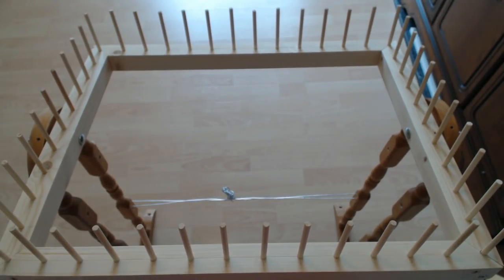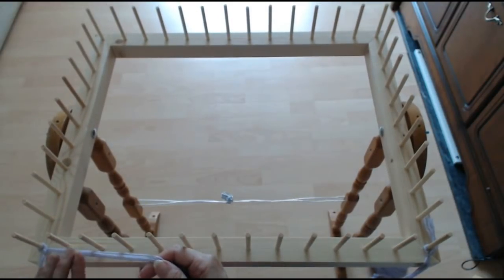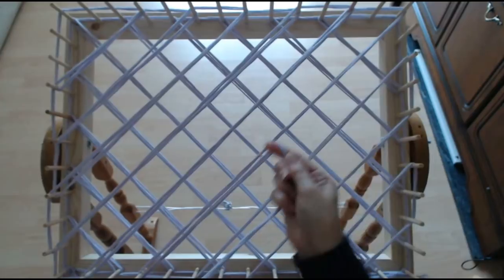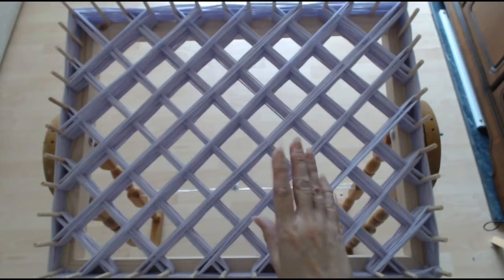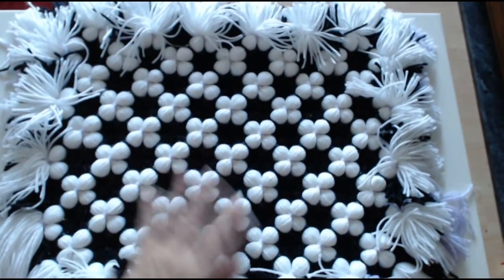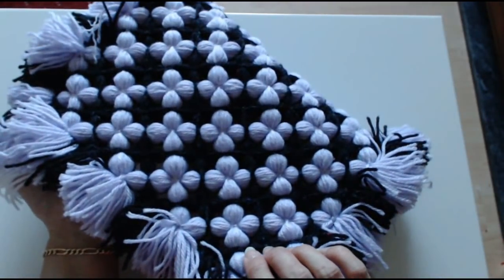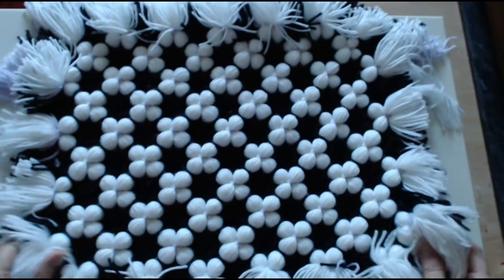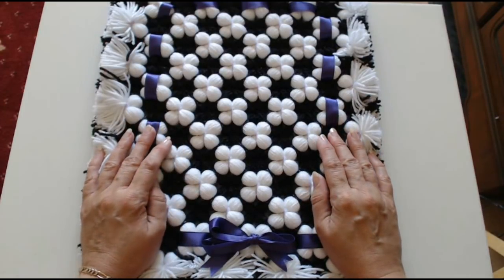Pom pom LOOM blanket. 3D Puffy REVERSIBLE These can sell for £45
Pom pom blankets and toppers, weaving, loom weaving, pom pom looms, weaving for beginners,                                                                                         These are for pram/stroller decoration only.

Here is the 3D puffy flower petal blanket made as a reversible. Just as Jilly Todd and I did the other 3D puffy here is one with a slight twist. This blanket is STUNNING. Sells for £35 to £45 depending on the size and is very popular to brighten up a baby pram rain cover.